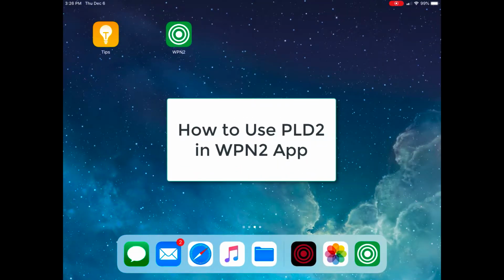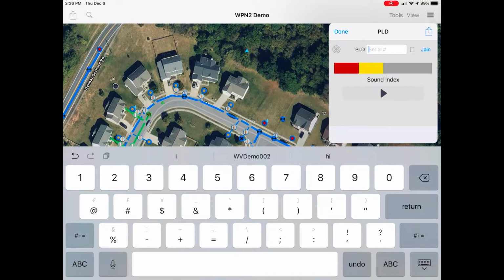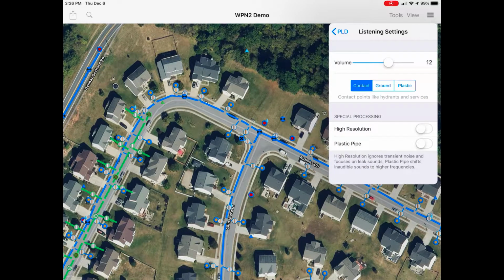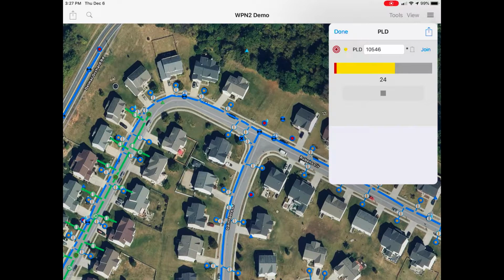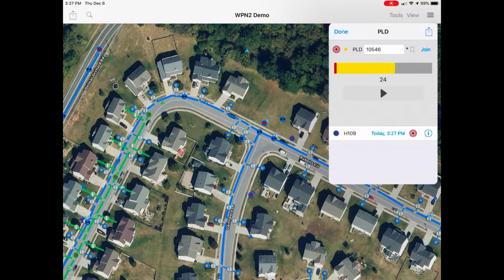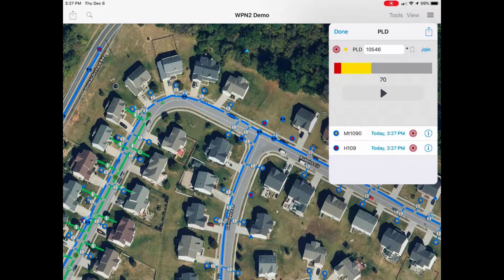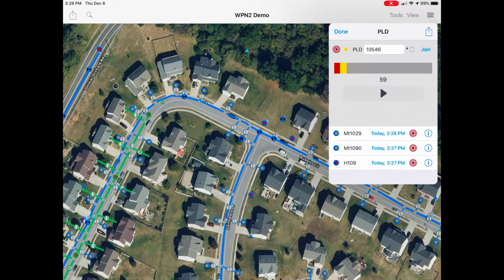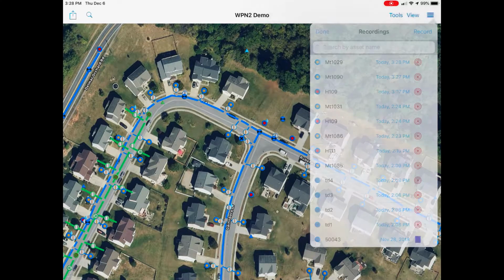How to Use PLD2 in WPN2 App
This video describes how to use the WaterPoint PLD in the WPN2 app which can be downloaded from the Apple App Store.